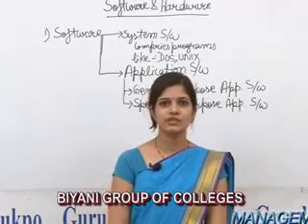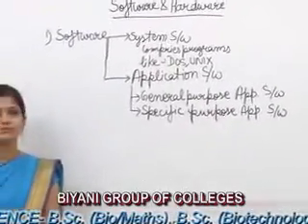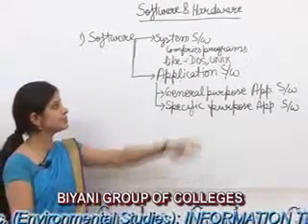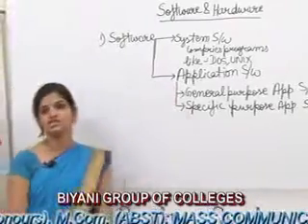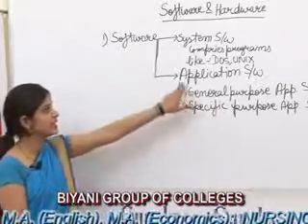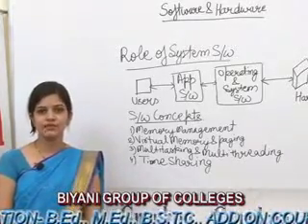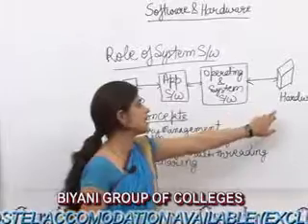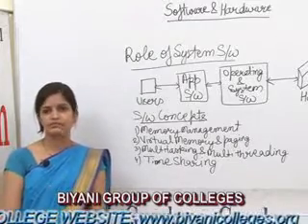Software and hardware, BCA, MCA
The Video is all about the software and hardware. This video describes the software program, which are used in the computer. Software means a set of programs; software has two types that are system software and application software. Physical components of computer called hardware.